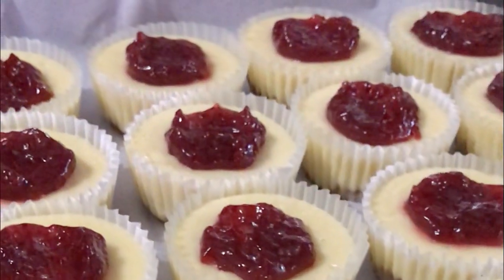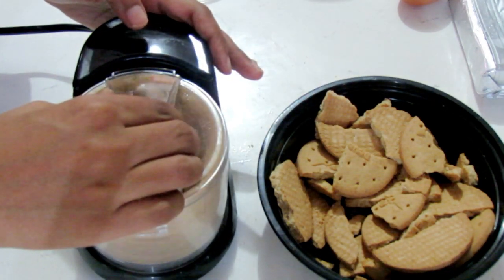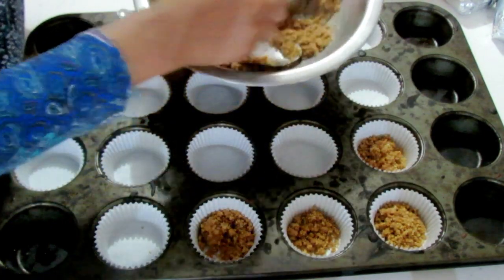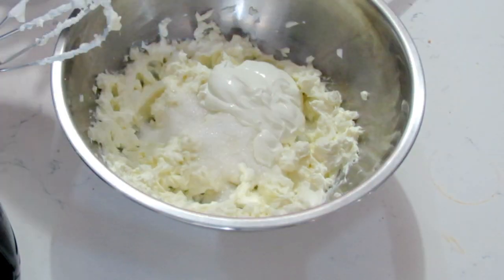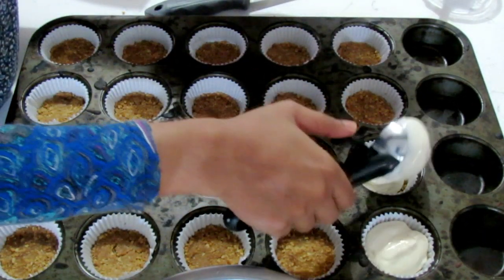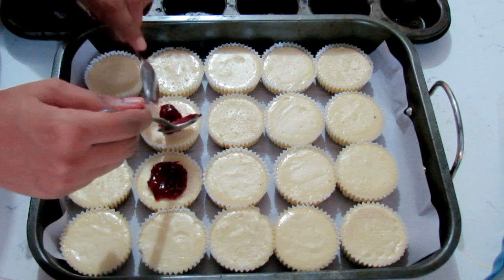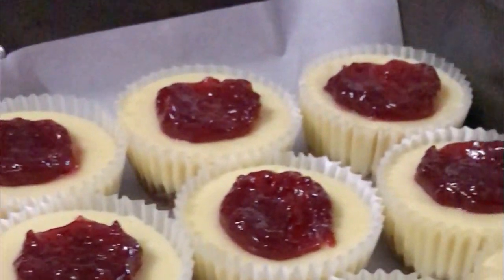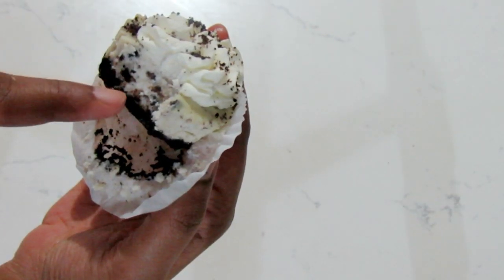How To Make MINI CHEESECAKES | Easy Mini Cheesecake Recipe | Trinidad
Give these cheesecakes a try and be sure to send me pics! Hope you guys enjoyed the video! :)